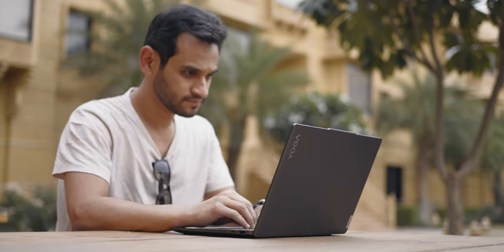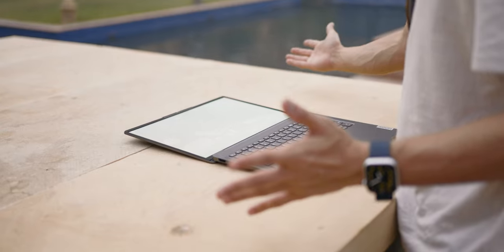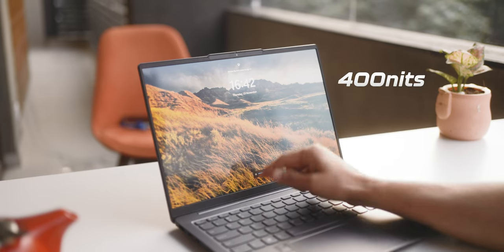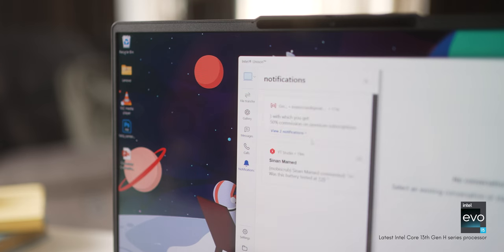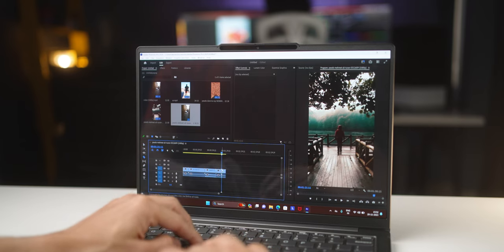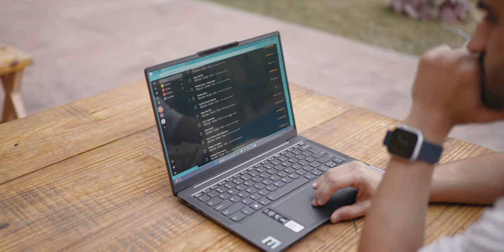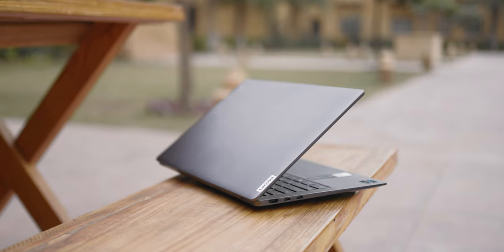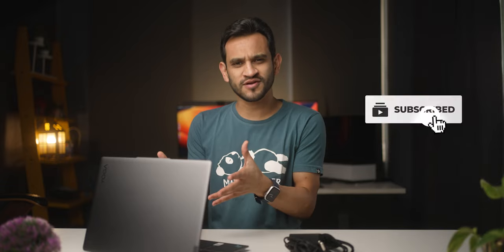Lenovo Yoga Slim 6i - An Essential Laptop for Students & Beginner Creators!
If you're a college going student or a beginner level creator, the Lenovo Yoga slim series might make a lot of sense to you considering the price, of

00:00 Intro
00:46 Design
01:44 Ports
02:10 Smart AI+login
02:29 Display
03:08 Performance
06:27 Keyboard and Trackpad
07:04 Battery
07:57 Conclusion

Audio Gear
Audio Mixer